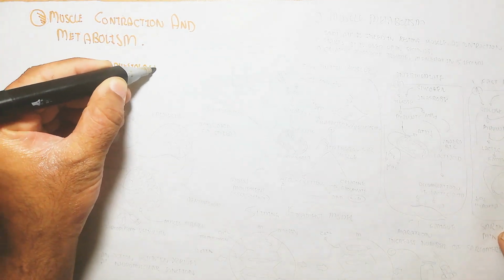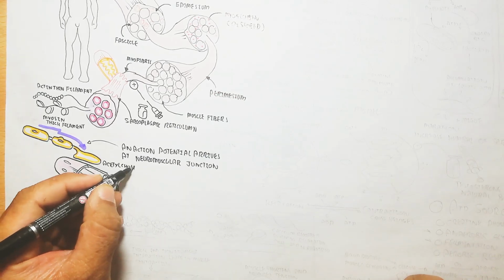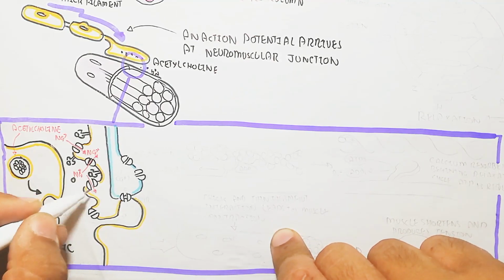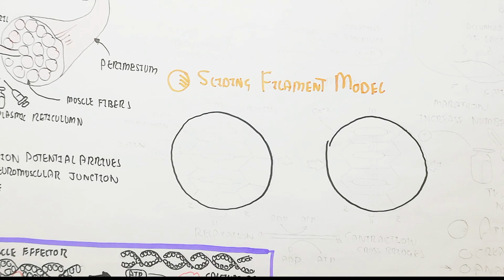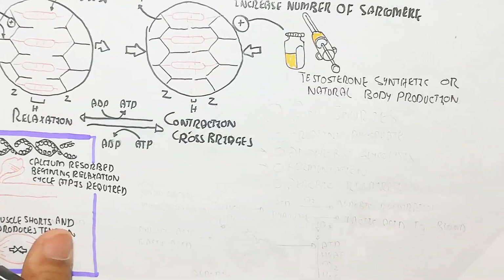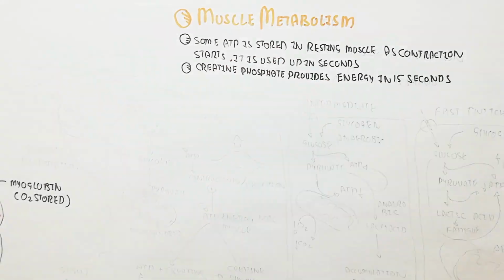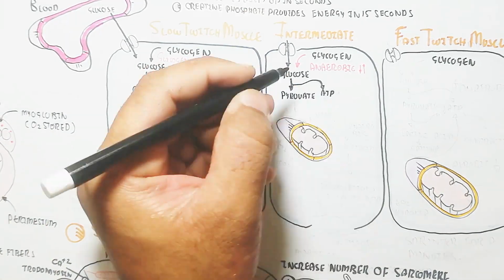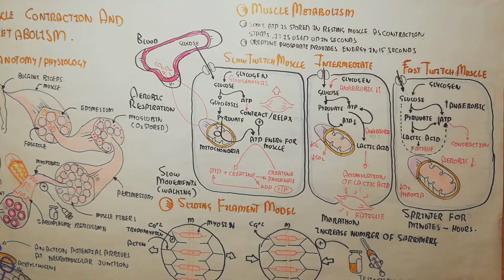Muscle Adaptation Metabolism Contraction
LEARN ABOUT:Muscle Adaptation Metabolism Contraction

Muhammad umer farooq,
please join

Created lecture:Muhammad umer farooq
Edit:Muhammad umer farooq biology
Voice over:Muhammad umer farooq biology
Design:Muhammad umer farooq biology
Research By:Muhammad umer farooq biology